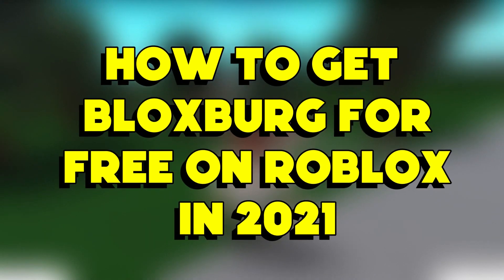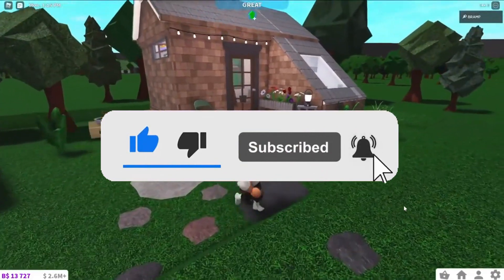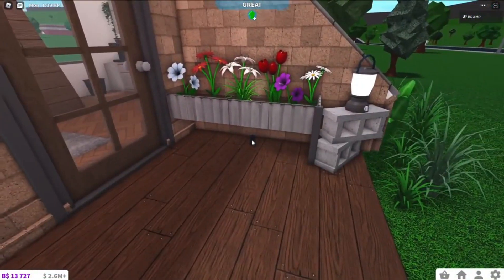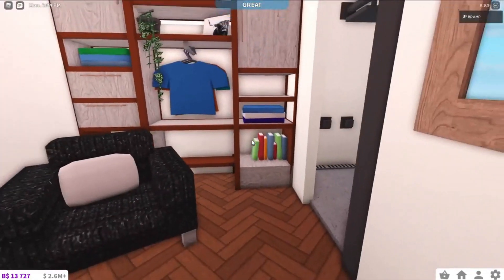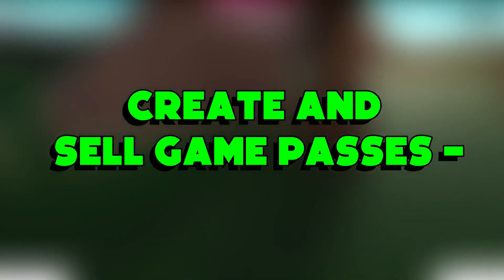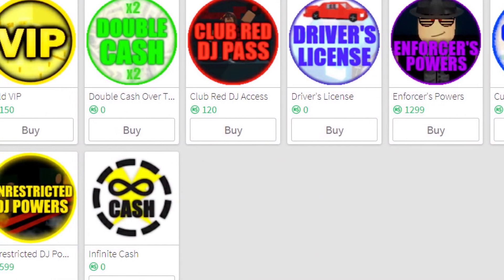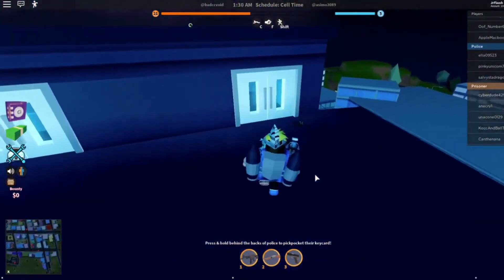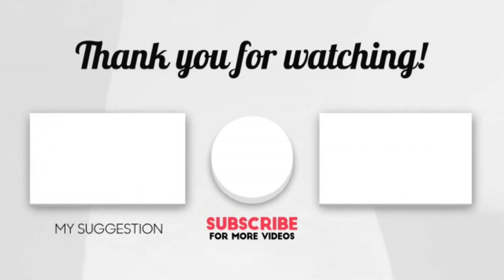😳 How to get BLOXBURG for FREE!!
𝗧𝗵𝗶𝘀 𝗥𝗼𝗯𝗹𝗼𝘅 𝗔𝗹𝗯𝘂𝗺 𝘃𝗶𝗱𝗲𝗼 𝗶𝘀 𝗴𝗼𝗶𝗻𝗴 𝗼𝘃𝗲𝗿 𝗛𝗼𝘄 𝘁𝗼 𝗴𝗲𝘁 𝗕𝗟𝗢𝗫𝗕𝗨𝗥𝗚 𝗳𝗼𝗿 𝗙𝗥𝗘𝗘!!